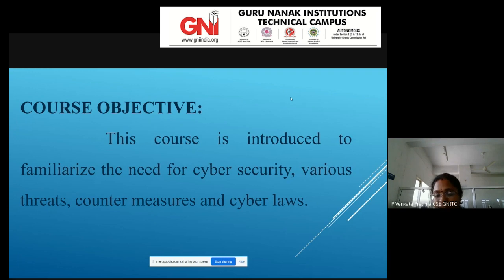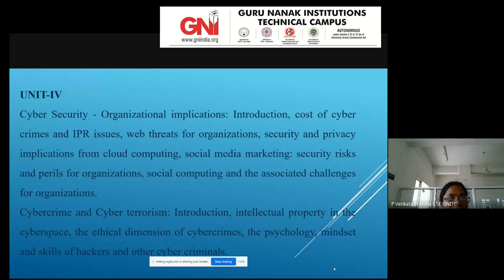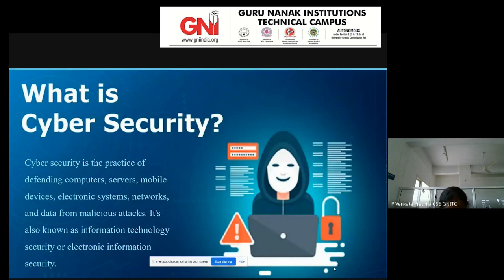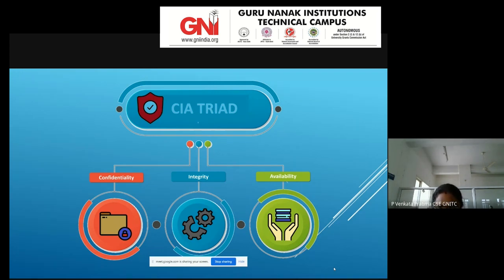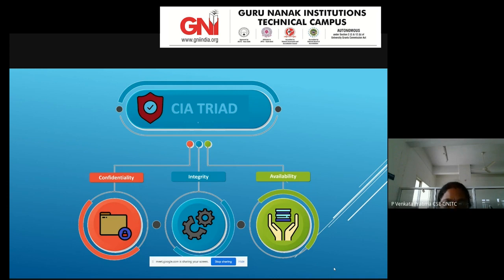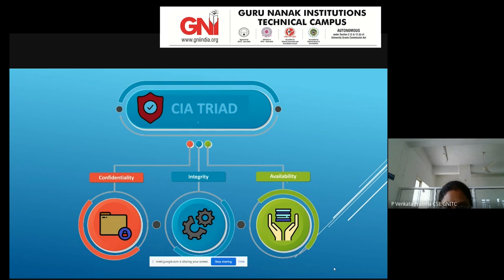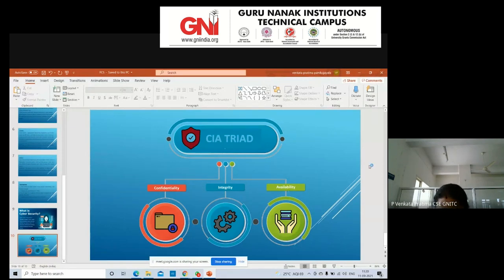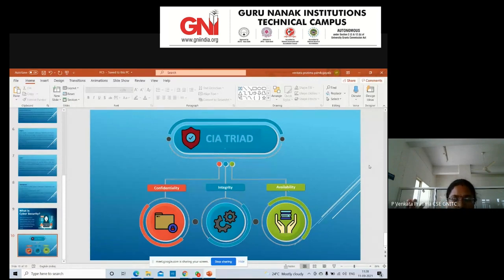Introduction to Fundamentals of Cyber Security by P. Venkata Pratima